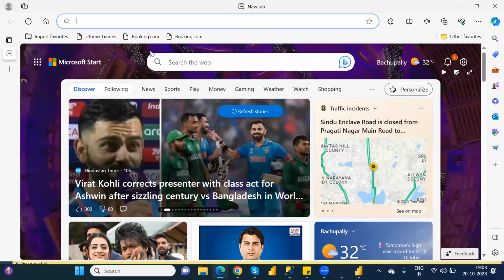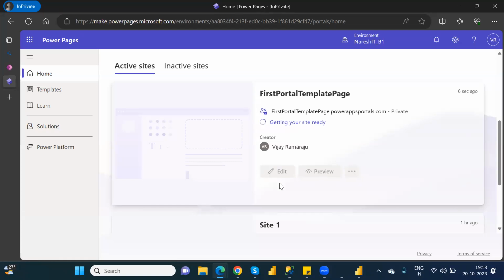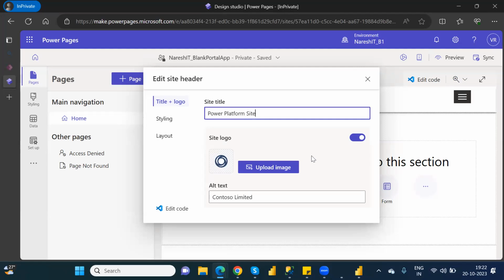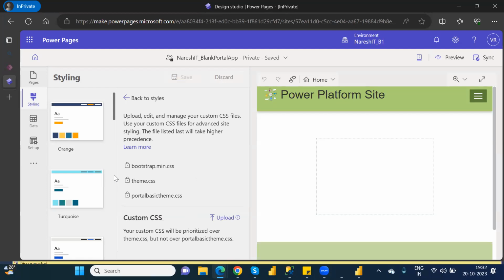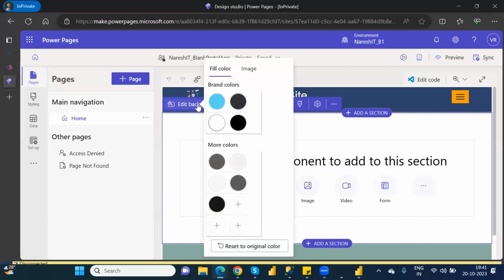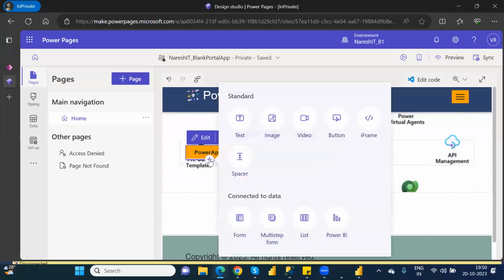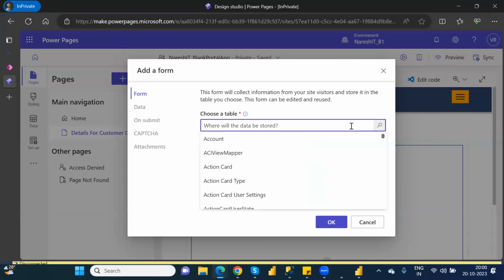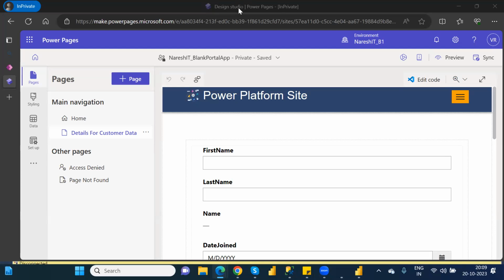Power App Session 51